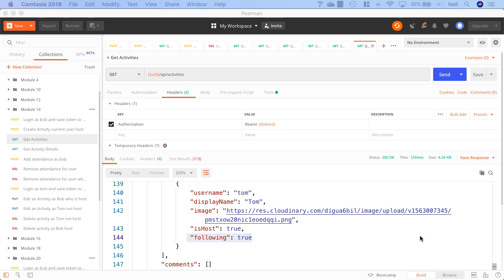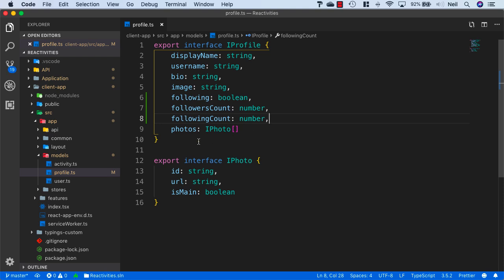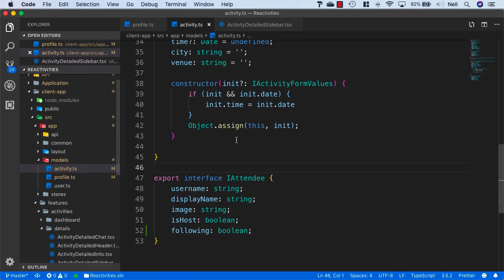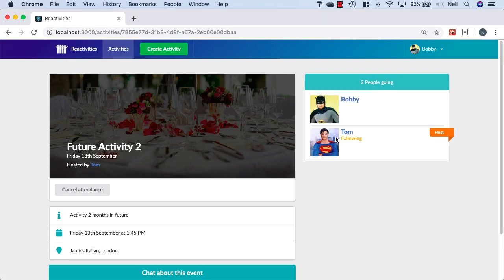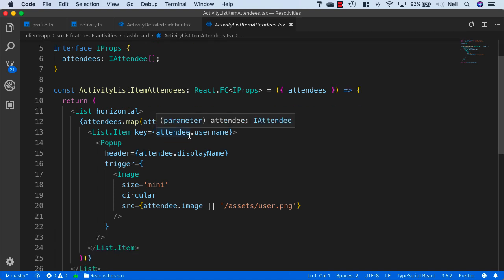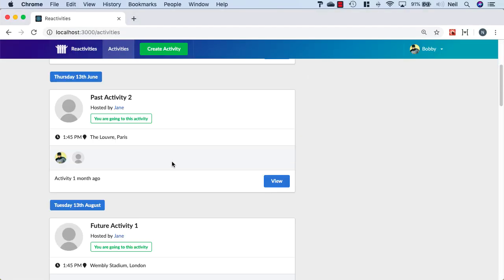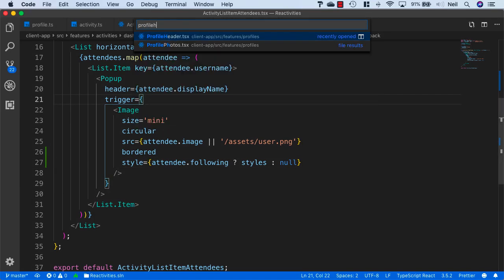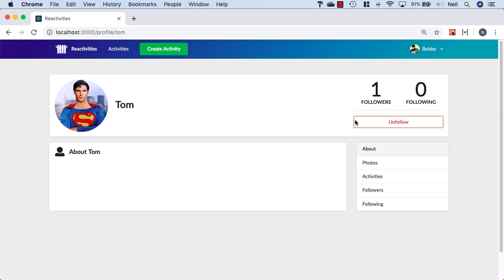Following Follower feature Legacy Adding the UI components to show followed users